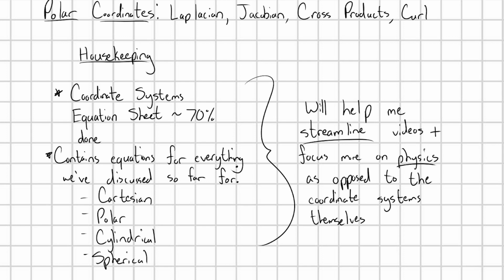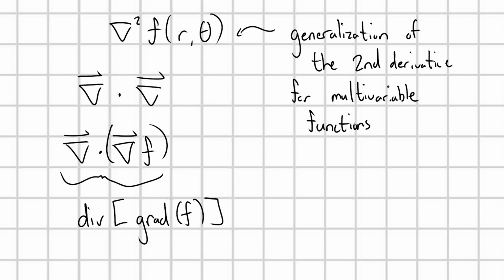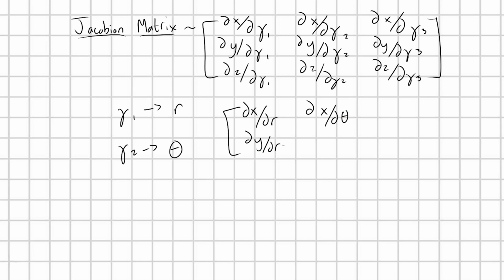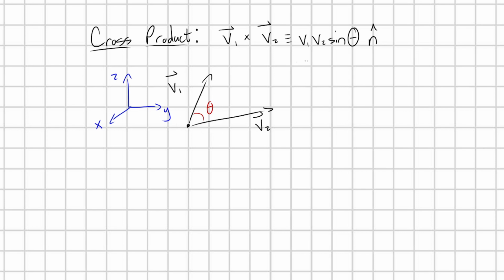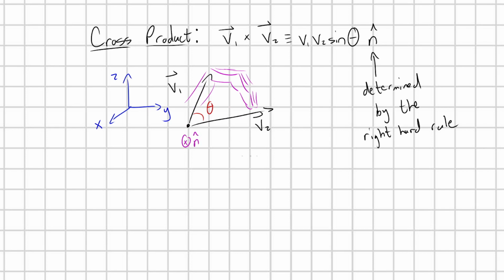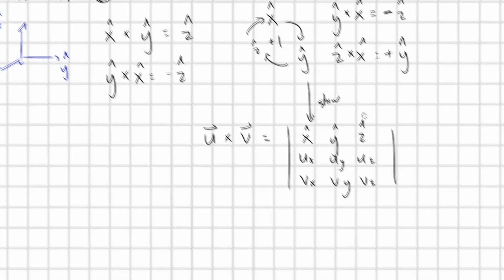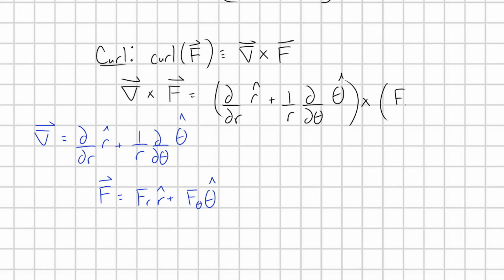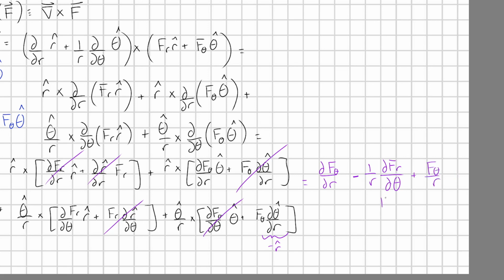Formulating the Laplacian, Jacobian Matrix, and Curl | Everything Polar Coordinates FINAL LEVEL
We've made it through polar coordinates woohoo! Hopefully by the end of next week, I will have my sheet for each of our 4 main coordinate systems ready to go... and then we will be ready to discuss a wide variety of subjects in physics. I'm really excited about this, so I hope you are as well. Enjoy :3